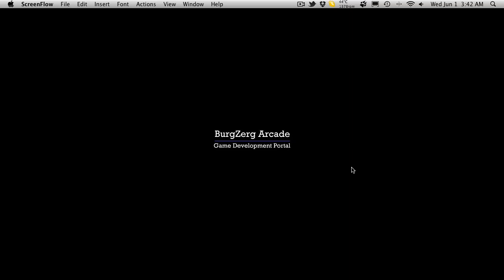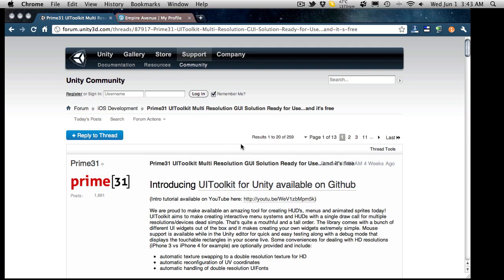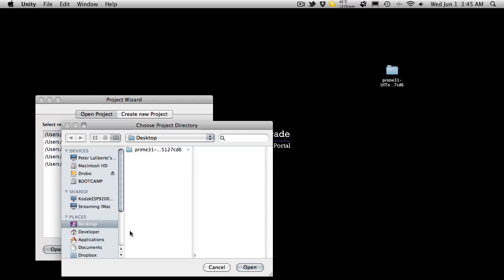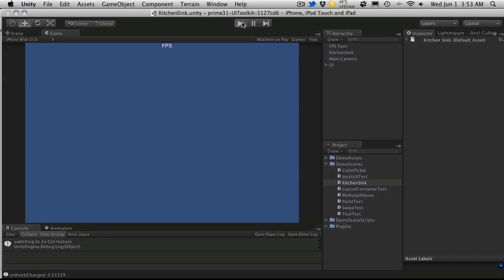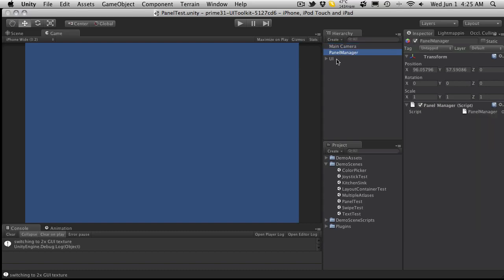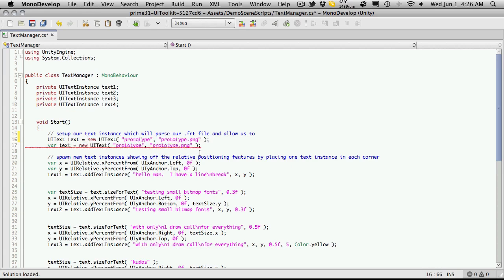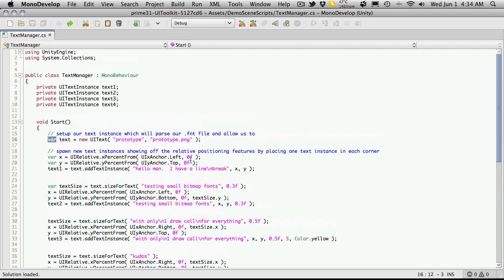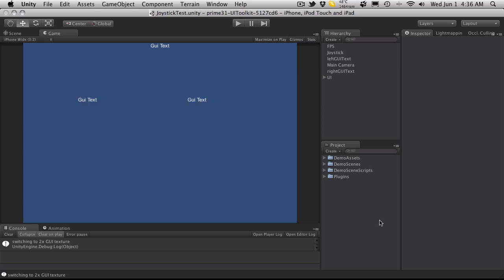235. Unity3d Tutorial - UIToolkit Intro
In this Unity 3D Game Development video tutorial, we are going to take a look at where to get the UIToolkit.